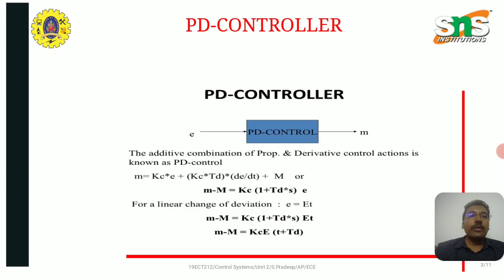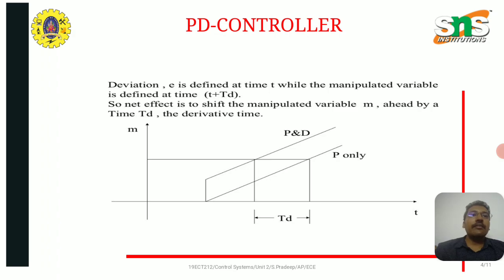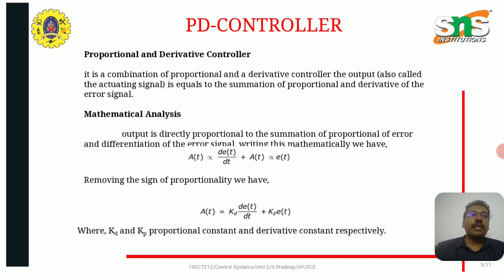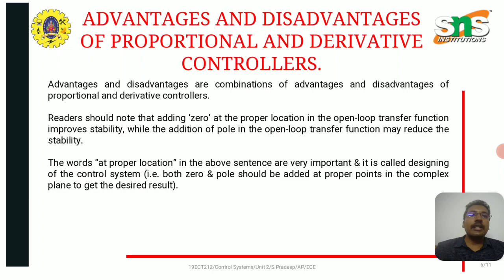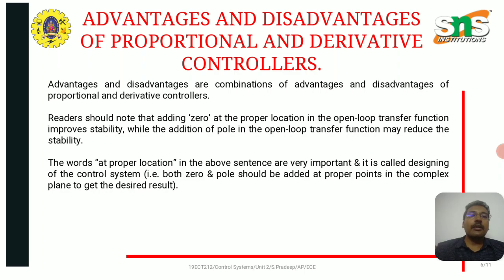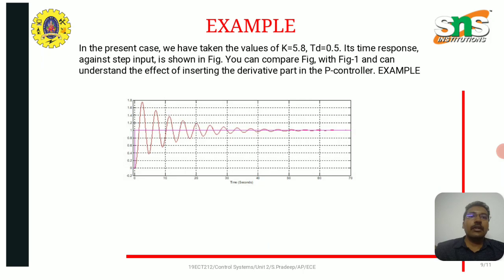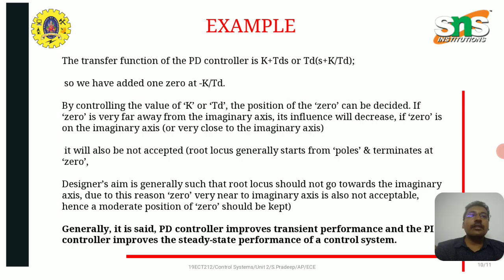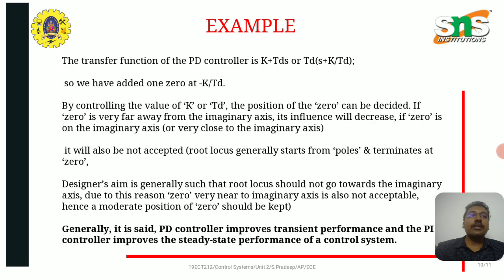PD Controller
A type of controller in a control system whose output varies in proportion to the error signal as well as with the derivative of the error signal is known as the proportional derivative controller.